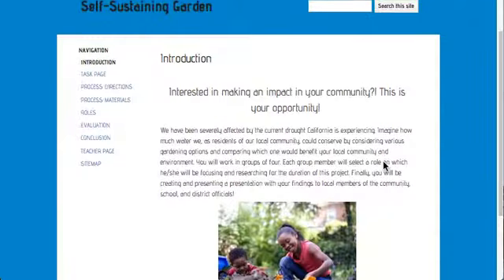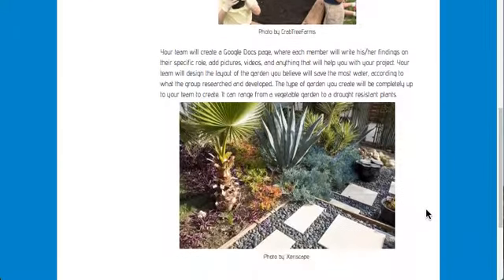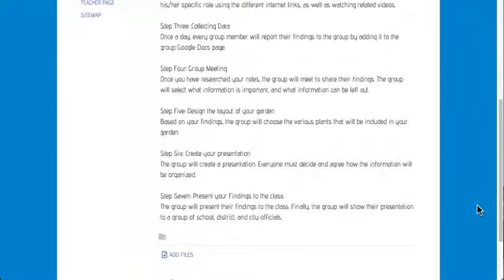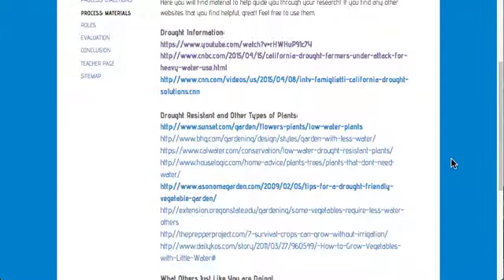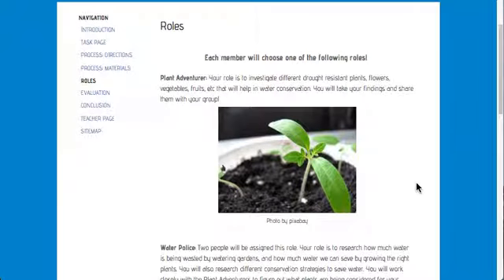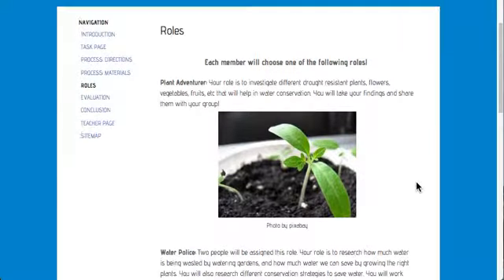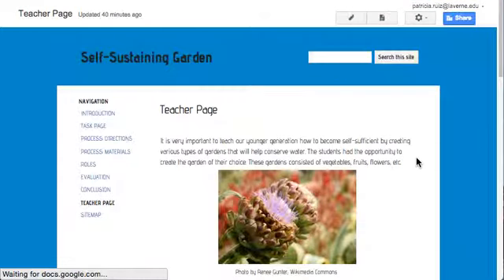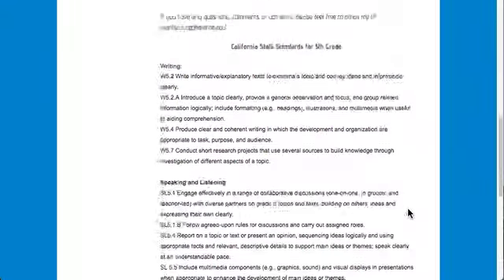PBQ: Self-Sustaining Garden